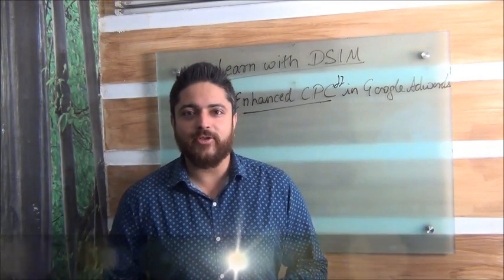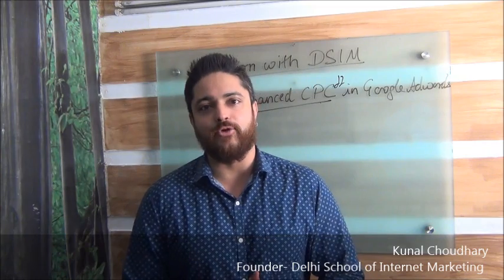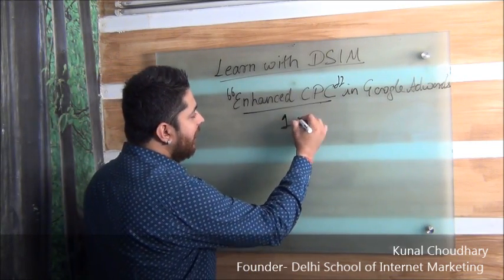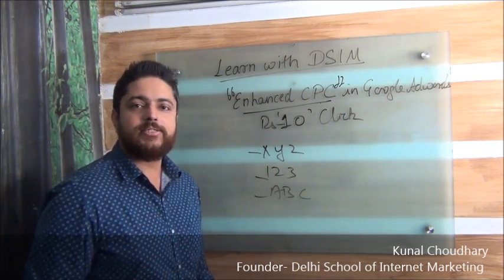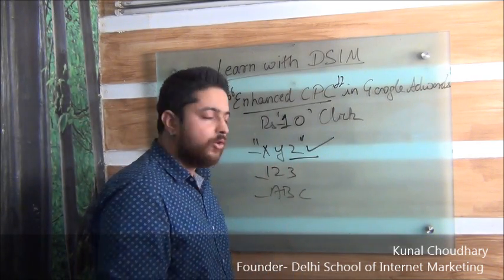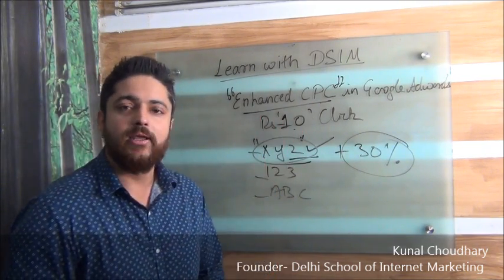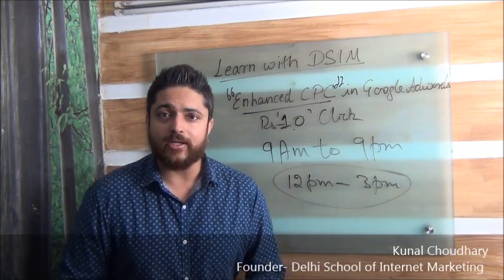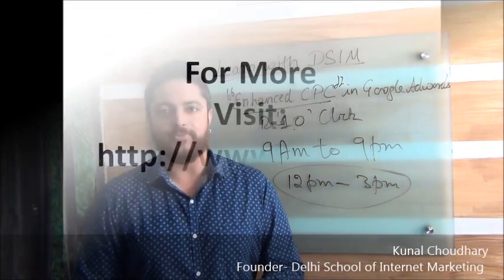How to get more clicks on your ads in Google adwords?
How to get more clicks on your ads when advertising with Google adwords by using enhanced CPC bidding strategy.